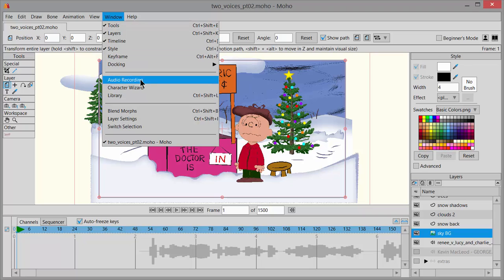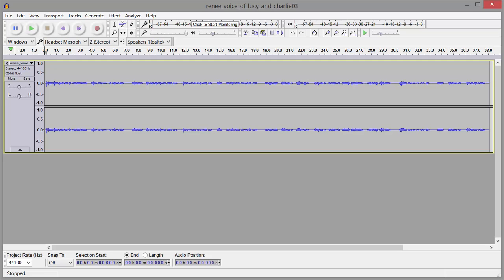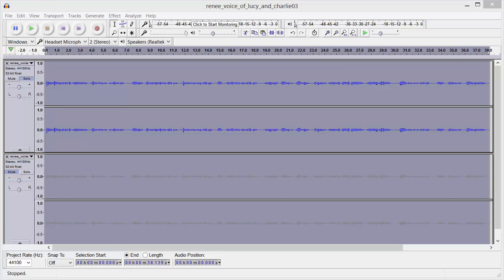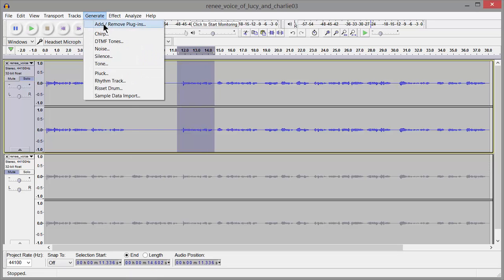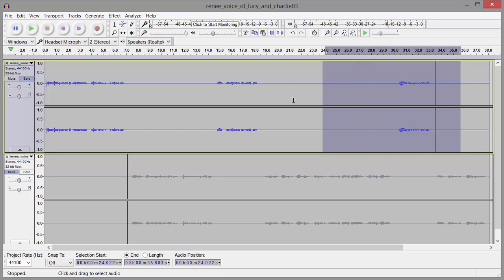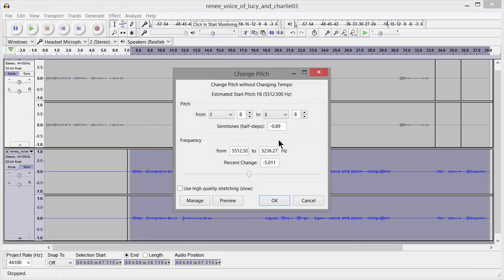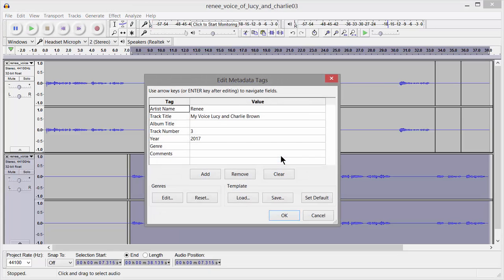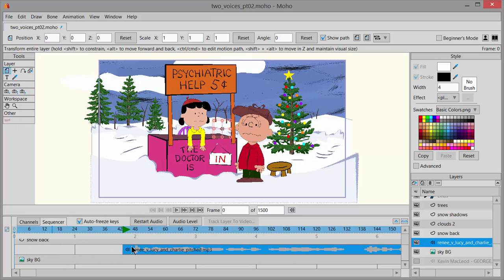DMA 111 Create Two Voices from One